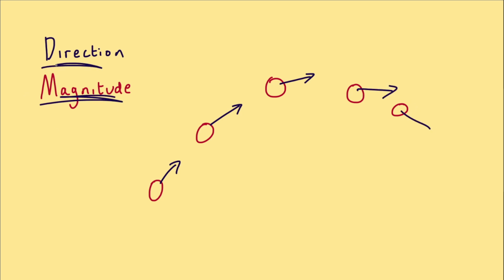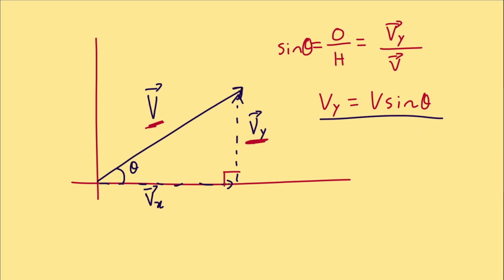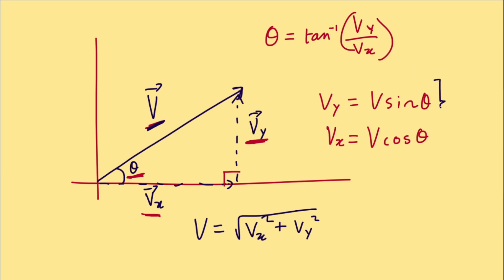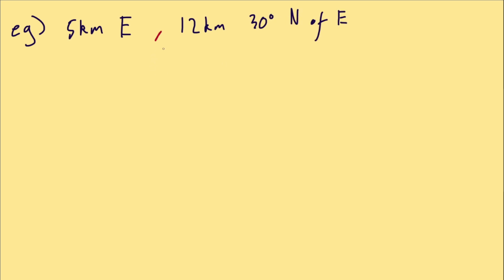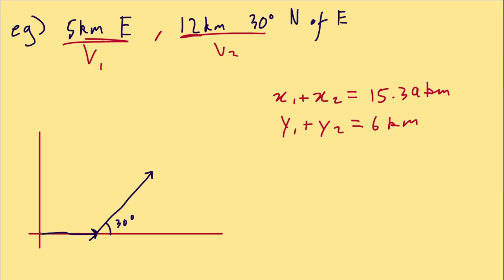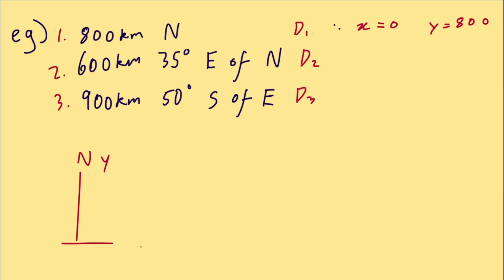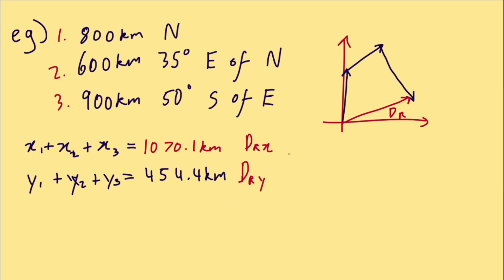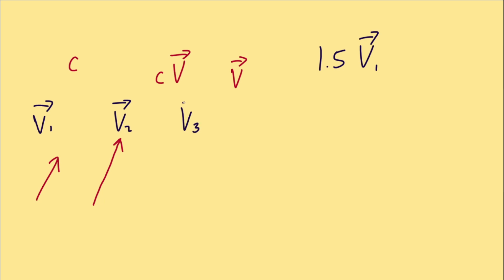Vector Operations: Addition by Components, Subtraction, Scalars | With Example Problems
Vectors are everywhere in 2D kinematics. In this video I will explain how to add vectors and how to subtract and multiply them. Adding vectors is different from adding normal numbers.

0:00 Introduction
1:02 Adding by Components
13:12 Subtraction & Multiplication